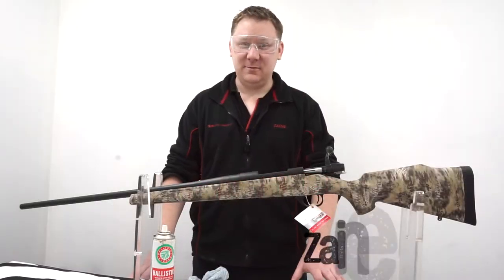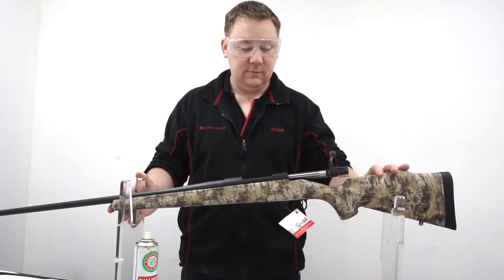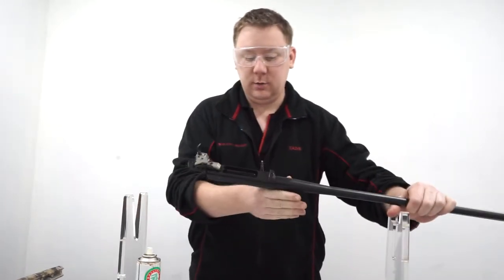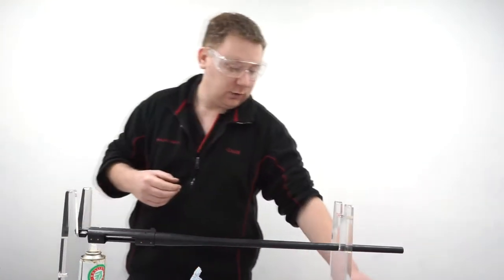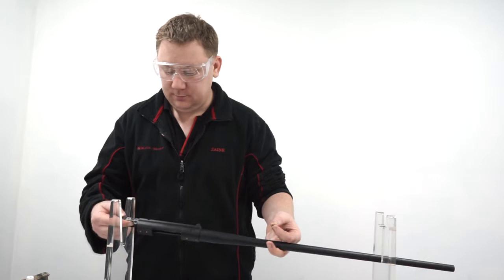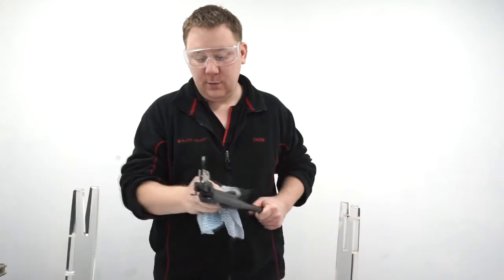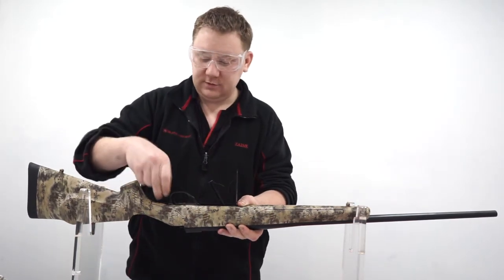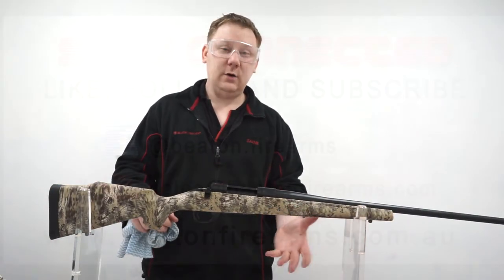Disassembling a Weatherby Vanguard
Zaine demonstrates how to disassemble a Weatherby Vanguard  the proper way